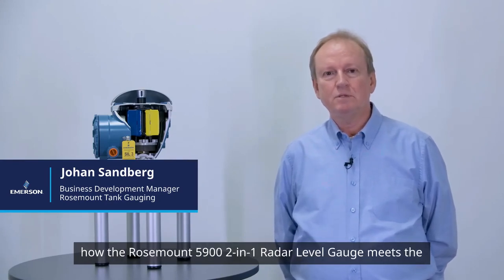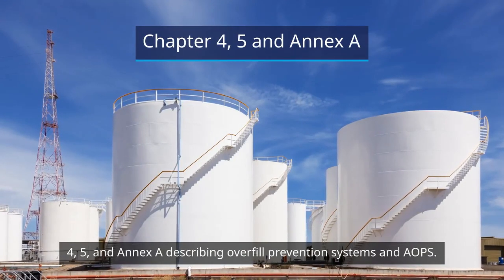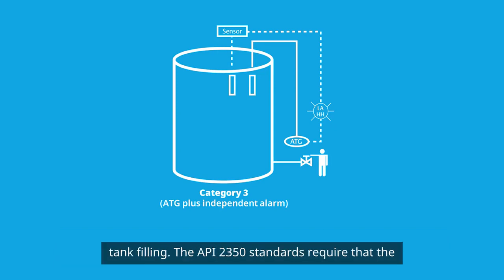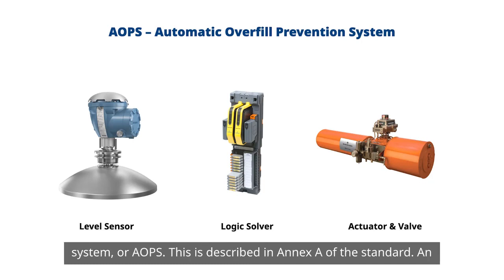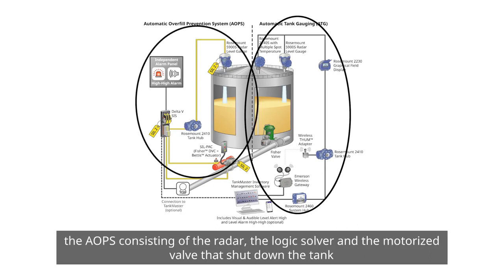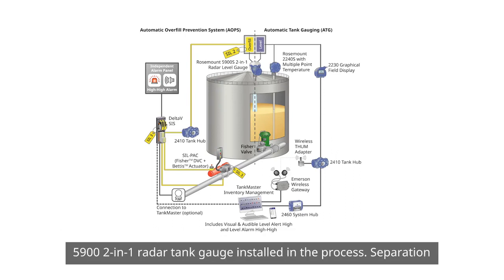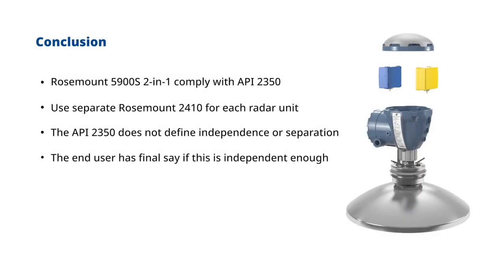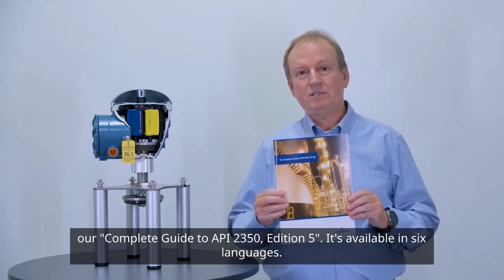Rosemount 5900S 2-in-1 Radar Level Gauge and Compliance to the API 2350 Standard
The API 2350 standard is the best available global set of rules to help bulk liquid facilities avoid overfills. In this video you will learn how the Rosemount 5900S 2-in-1 Radar Level Gauge meets the standard of the API 2350.